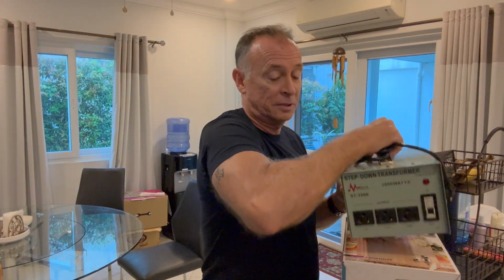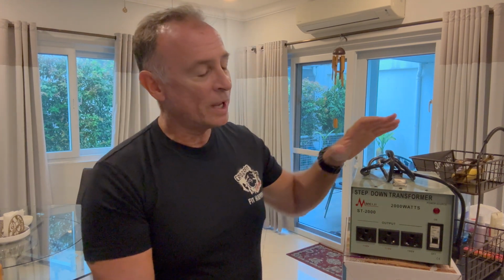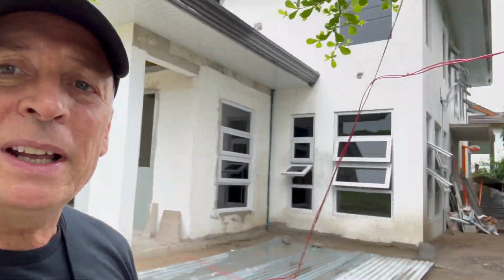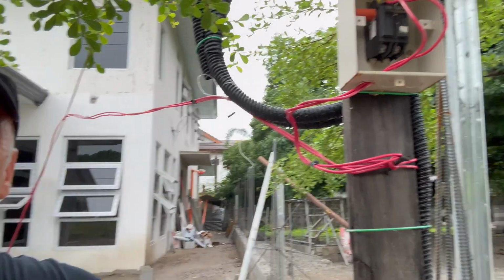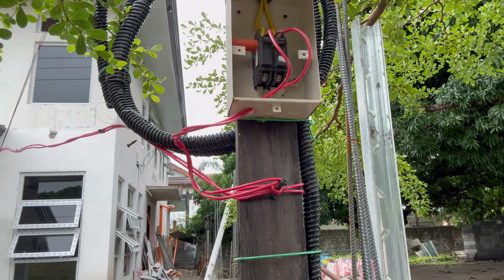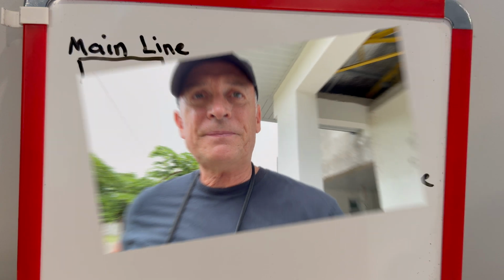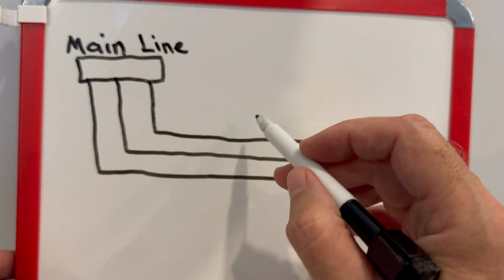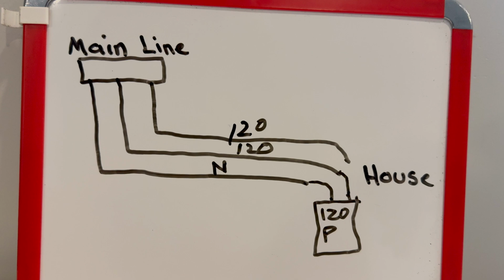How to Convert 220 Volts to 110 Volt--Without the Use of a Step Down Transformer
If you are bringing 110 volt items to use in the Philippines learn how to use them safely with a step down transformer or in some cases establishing a 110 volt sub system in your home.